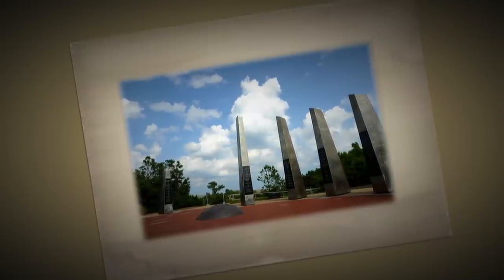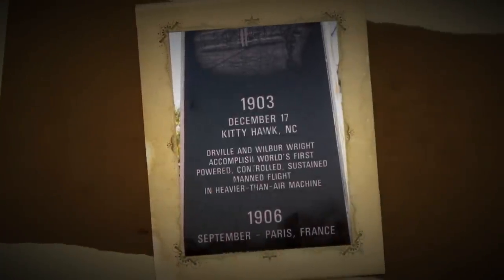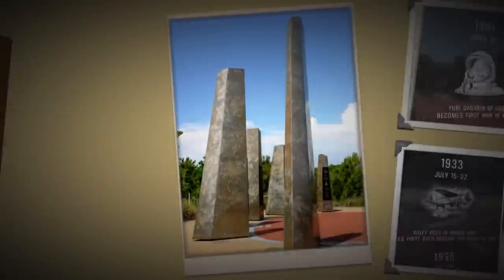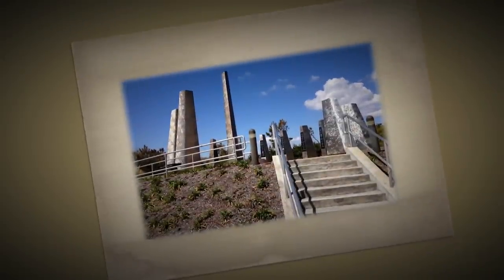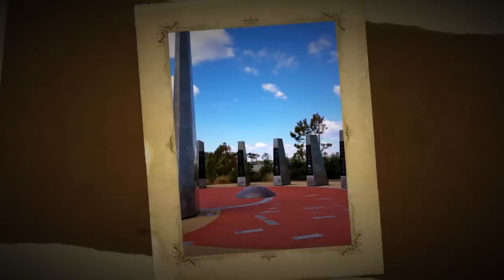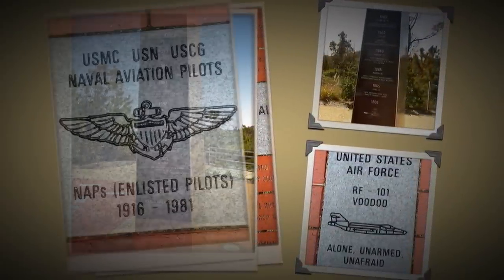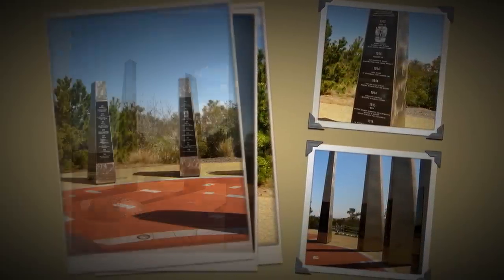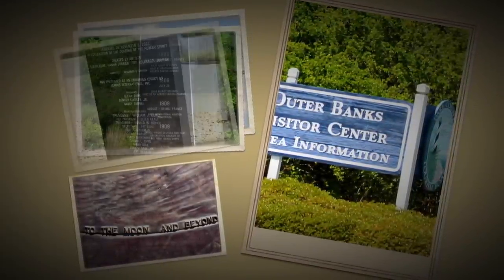Kitty Hawk Monument to a Century of Flight (Full Story)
A hidden gem of aviation history, the Kitty Hawk Monument to a Century of Flight is dedicated to the 100 greatest achievements in human history related to flight and rocketry, from Orville and Wilbur Wright's first flights on December 17, 1903 until the Centennial of their achievement in 2003. Fourteen stainless steel pylons, shaped like Wright Flyer wing foils and ranging in height from 10 to 20 feet each, are arranged in an orbital pattern spanning 120 feet, the length of the First Flight. Historic achievements are engraved along their black marble stele fronts. A central dome bronze medallion bears the image of Earth, as well as flight images bears the inscription: "When Orville Wright lifted from the sands of Kitty Hawk at 10:35 on the morning of December 17, 1903, we were on our way to the moon and beyond."It is a self-guided experience, with literature located on-site in the welcome center. Located at the popular Aycock Brown Welcome Center located at 5320 N. Croatan Highway, Kitty Hawk, NC 27949